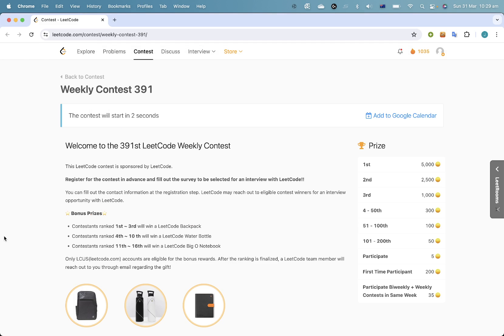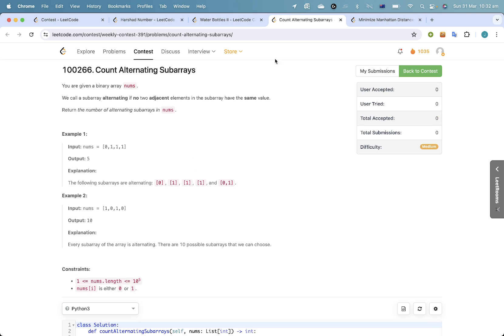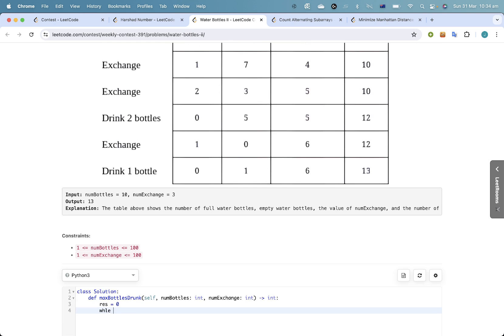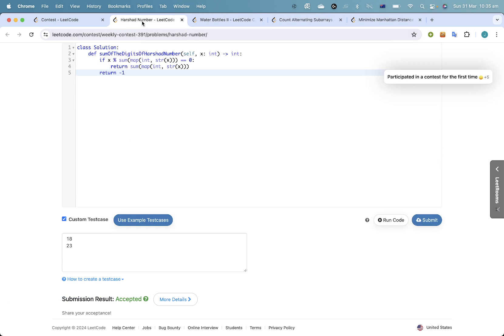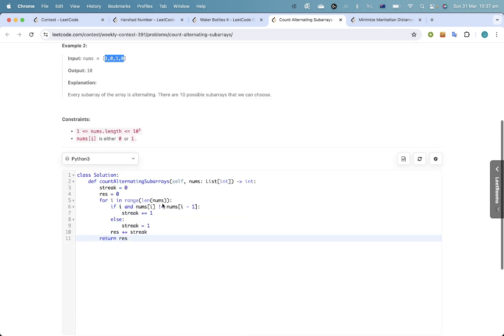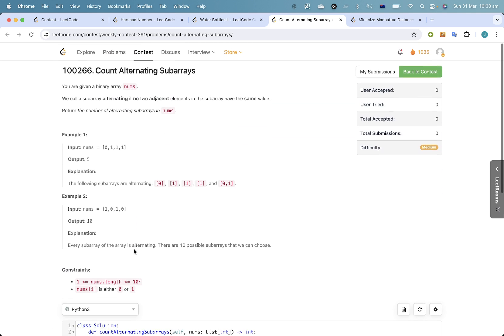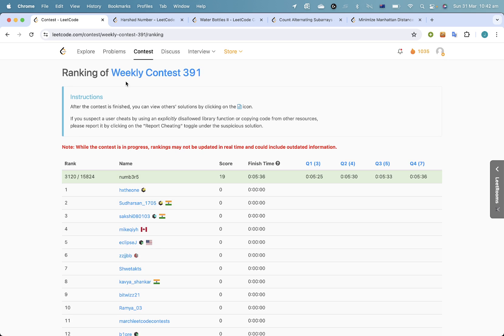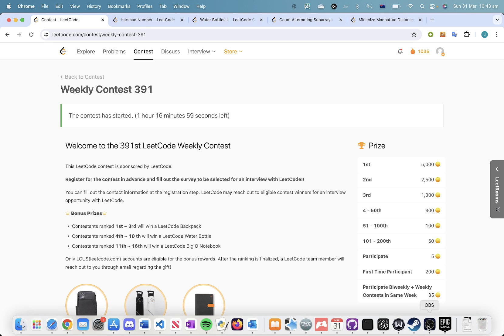5 Minute Finish??? Second Place Leetcode Weekly 391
RIP first place